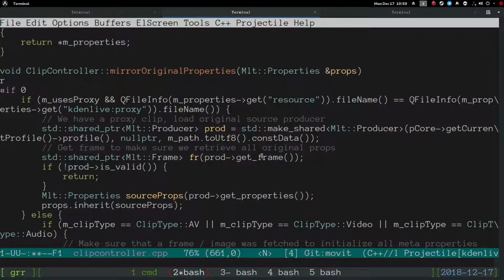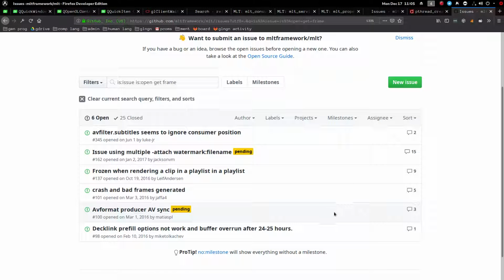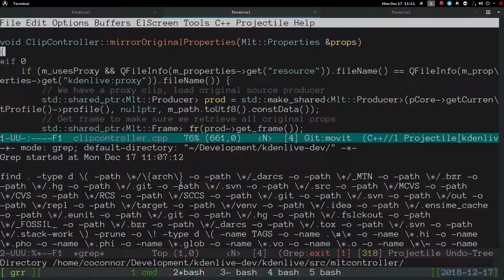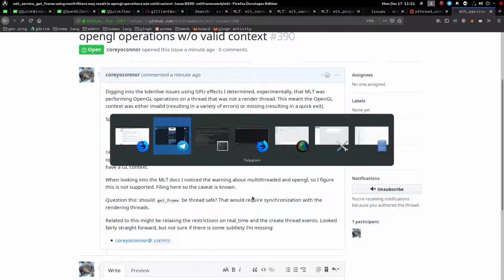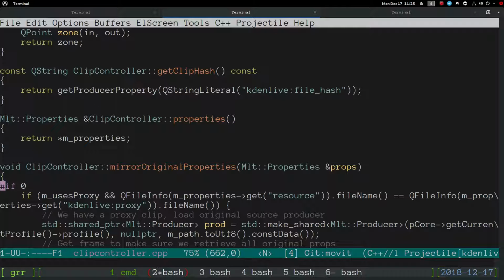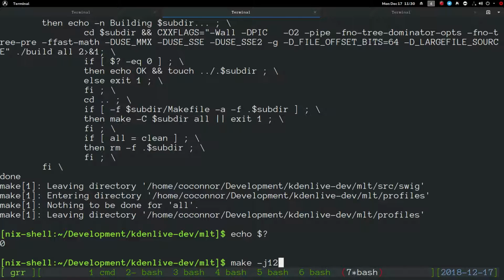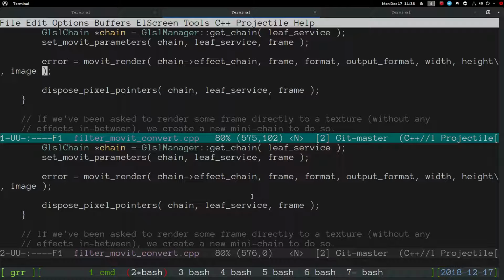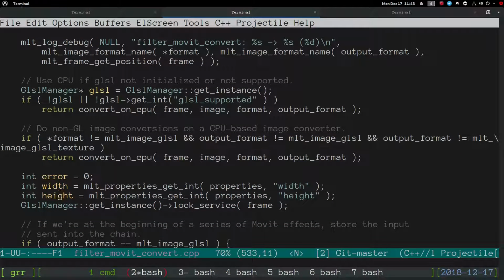QueueQueueHack Live Stream - kdenlive bug hunting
Hunting down bugs with kdenlive + mlt + movit + GPU effects. Things are weird.